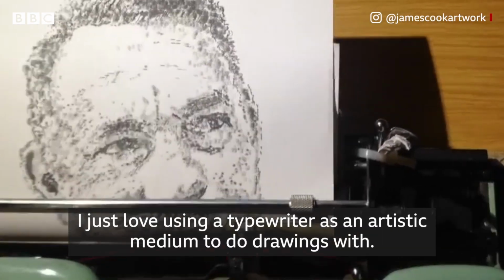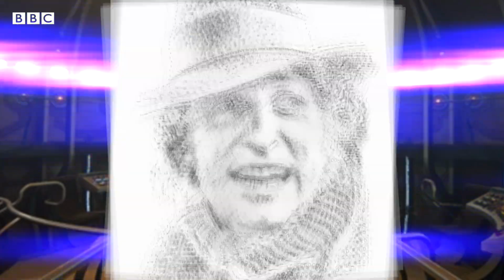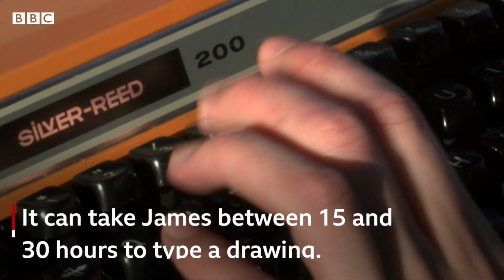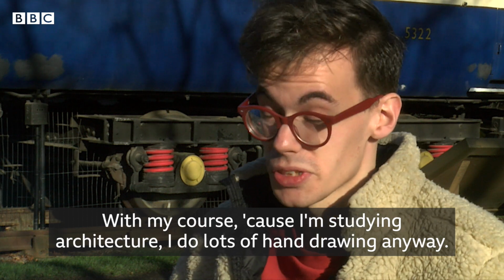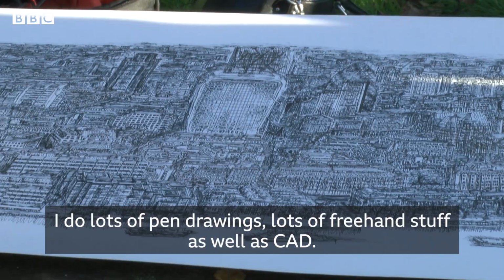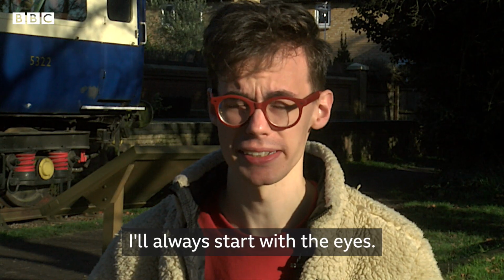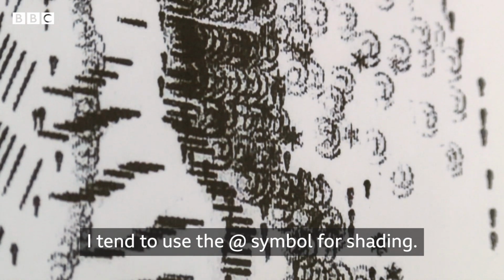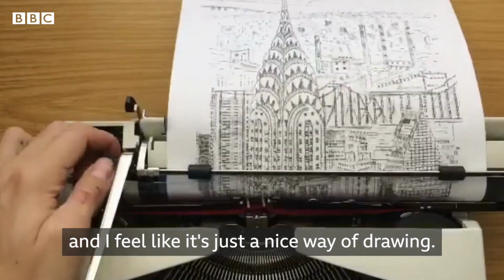'I just love drawing with typewriters'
An artist who draws with typewriters says he finds it a "weird way of having fun".

James Cook, 23, started to use typography to design pictures while doing his A-levels and now receives commissions for his work from all over the world, including an album cover for a contestant on American Pop Idol.

The architecture student from Braintree says the machines can be really hard to come by.

"People don’t tend to give them to charity shops - they either chuck them out because they don't quite work properly or they get lost through time.

"For me a faulty typewriter can often work just fine in terms of using it as a tool to create art."